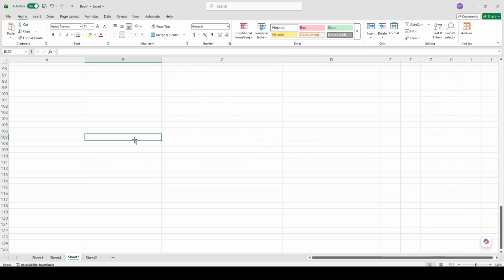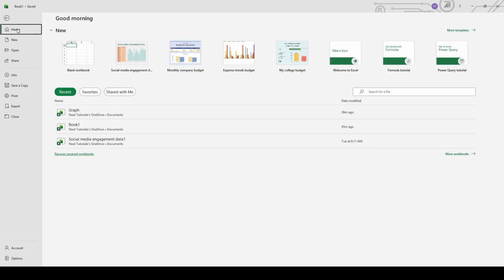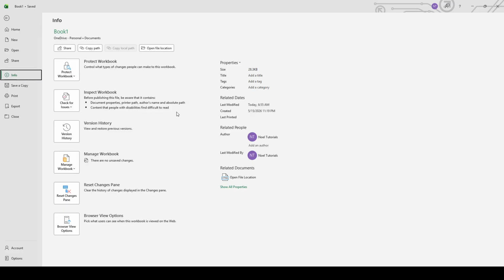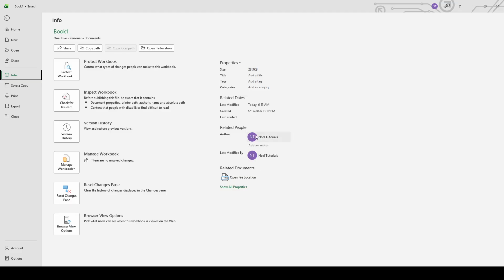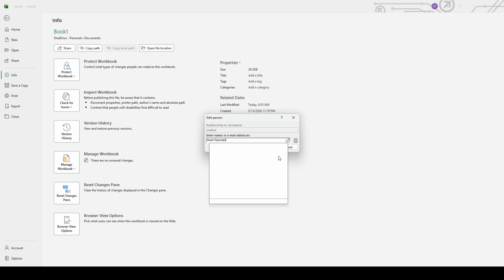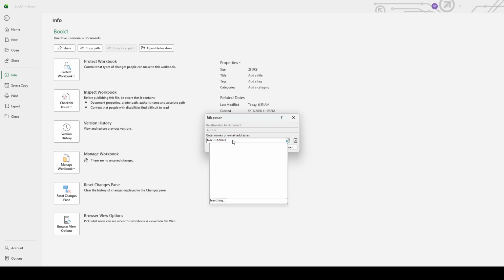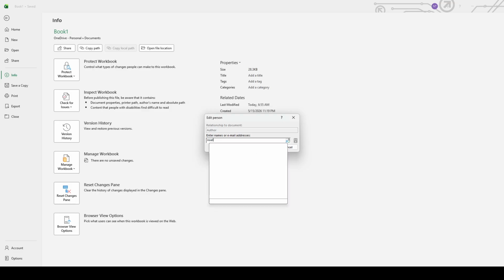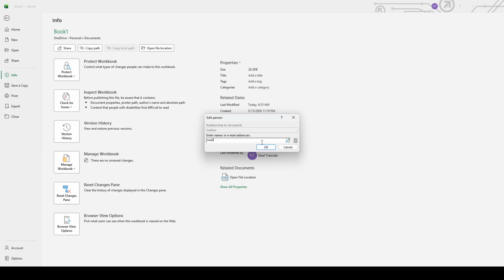How To Change Author Tag Name In Excel File [2026 Guide]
In today's video we cover: How To Change Author Tag Name In Excel File, Change author name in Excel, Edit metadata Excel file property, How to change creator tag in Excel, Microsoft Excel modify file author, Update document properties Excel, Edit spreadsheet author tag Windows 10, Change Excel default author name, Remove author metadata from Excel sheet, Google Sheets excel author property fix, Microsoft Office metadata cleanup guide, Change owner name on Excel document, How to edit file tags Excel, Advanced properties Excel author change, Spreadsheet asset tracking settings

-Google Drive
-Google Meets
-Google Sheets
-Google Chrome
-Google Forms
-Google Gmail